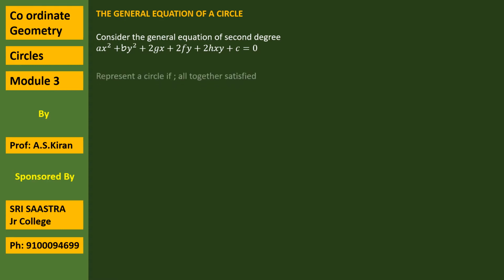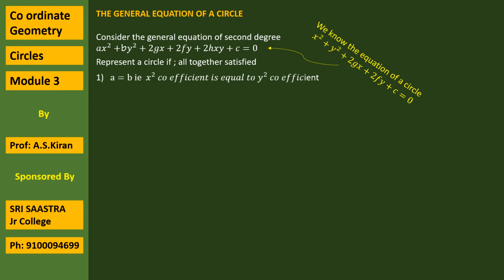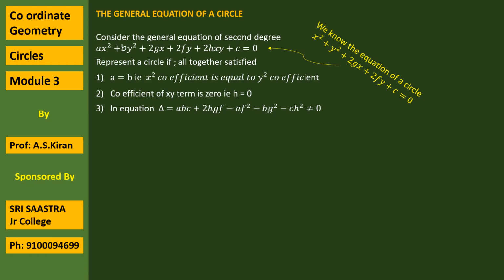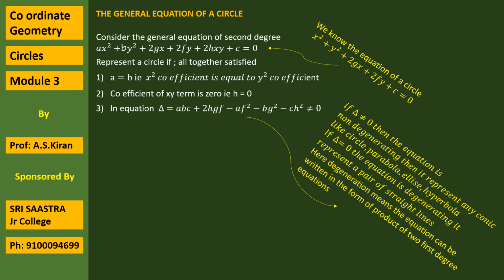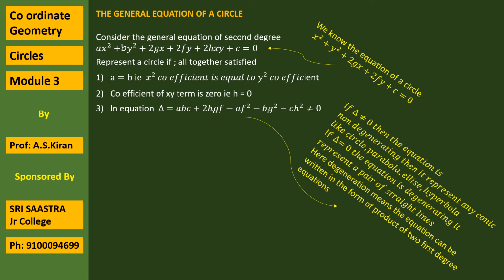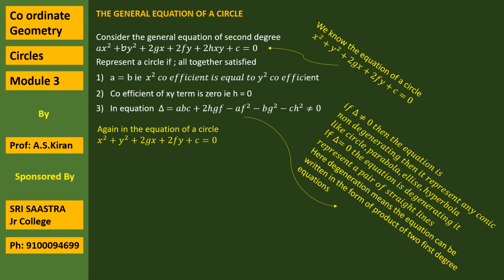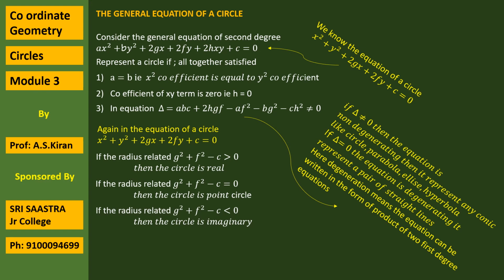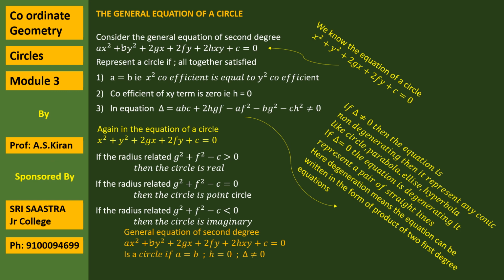Co Ordinate Geometry Circles 3 "Best Mathematics for IITJEE Mains and Advanced"